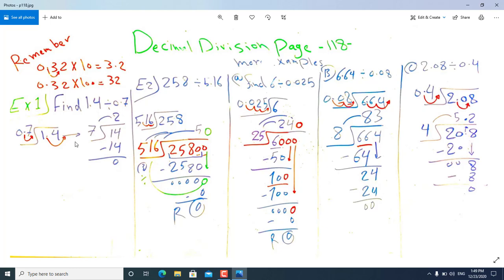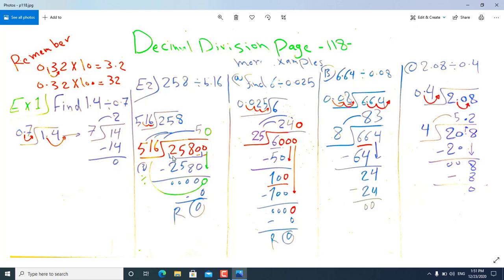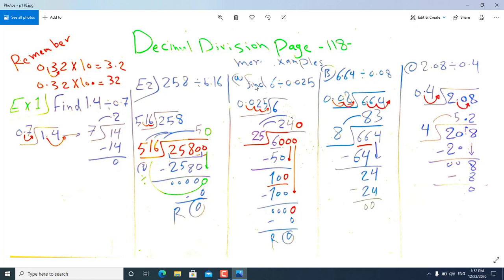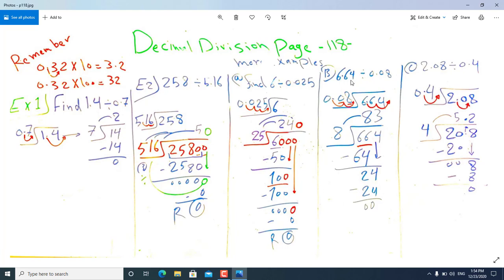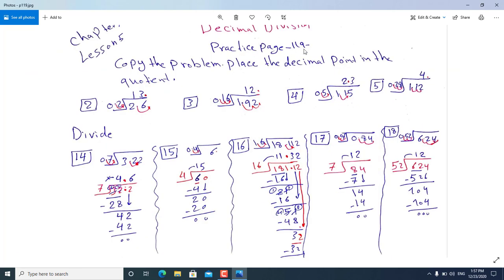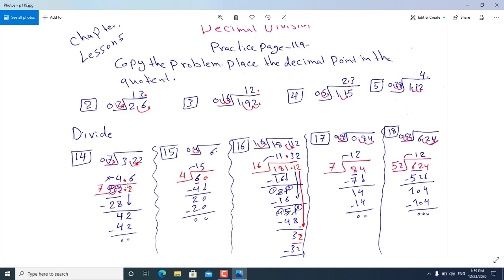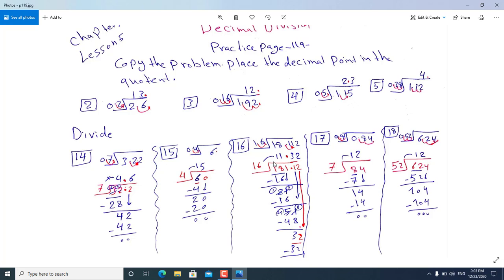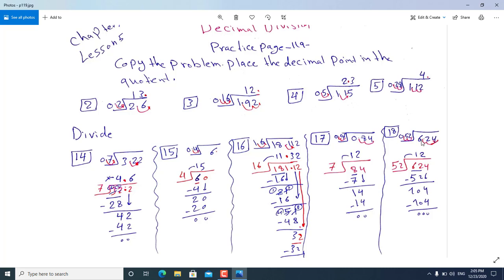math grade 5, chapter 7 , lesson 5 ,miss sana